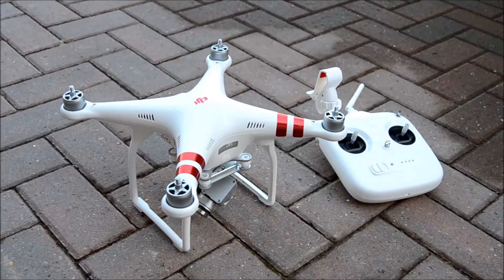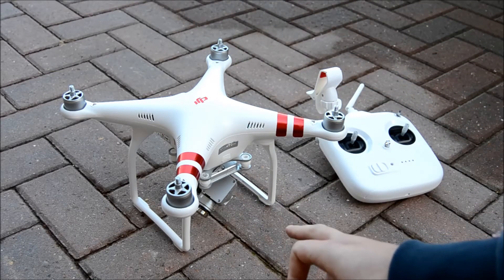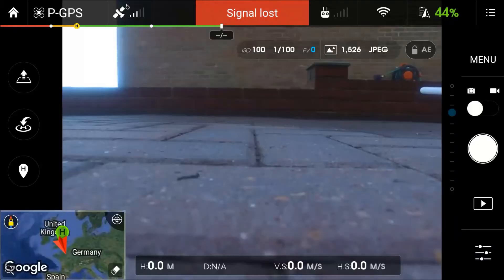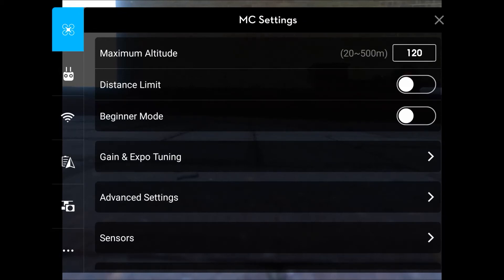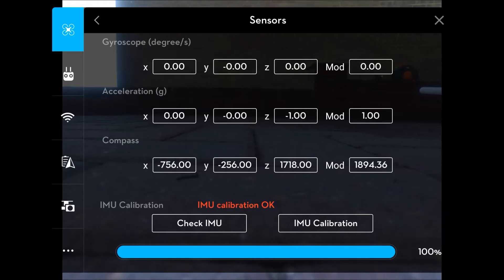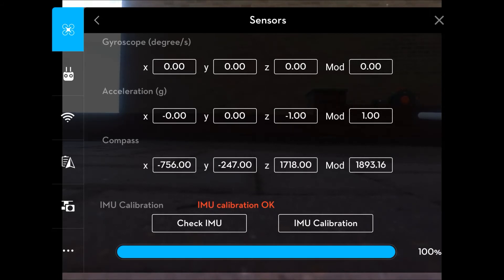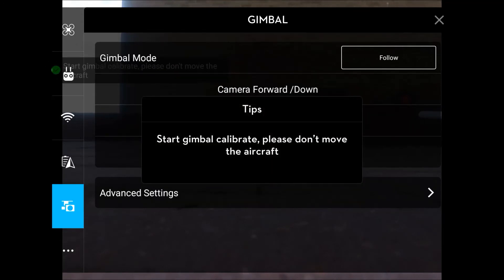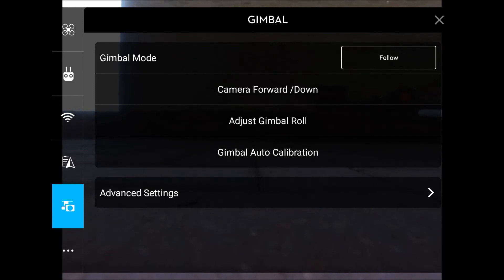DJI Phantom 3 Standard IMU Calibration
The Phantom 3 Standard requires an IMU Calibration. This should be done before the first flight, if you crash, if you do a firmware update, or generally every 6 weeks.

The process can be done via the DJI Go app.